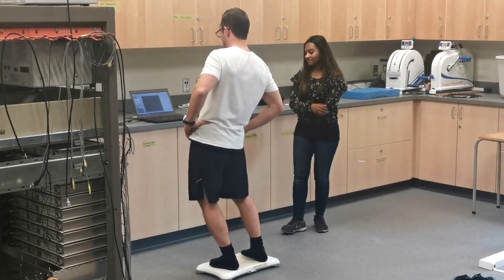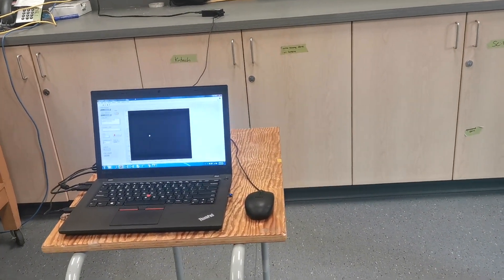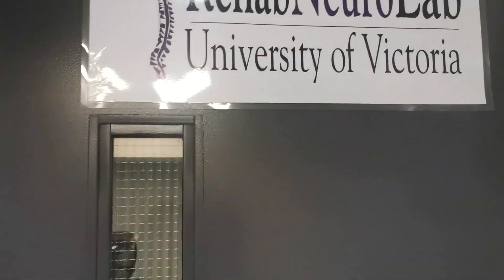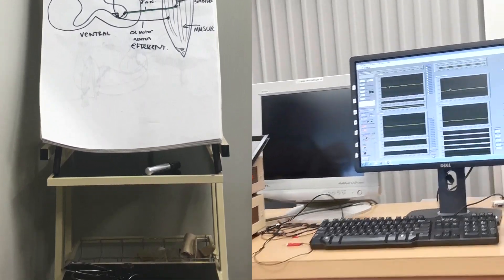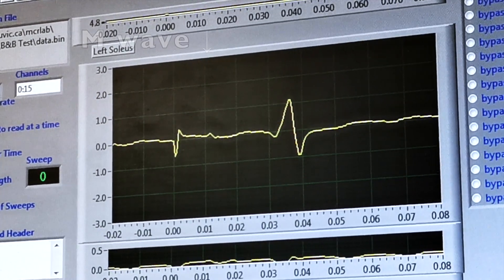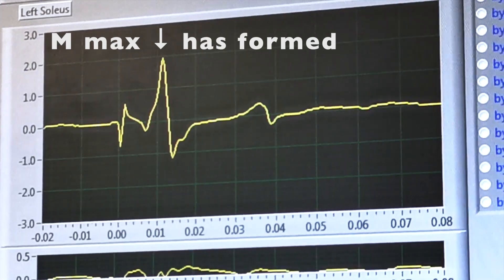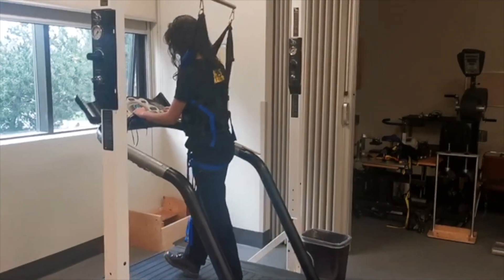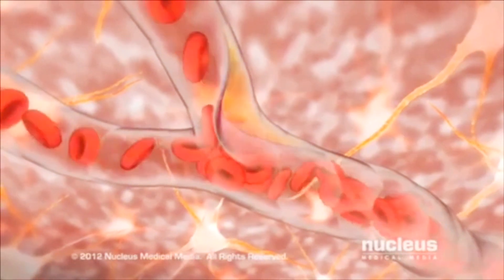Rehab neuroscience at UVic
A student tours the UVic Rehabilitation Neuroscience Laboratory where researchers are exploring how long-term head injuries and neurotrauma affects people’s balance and mobility.